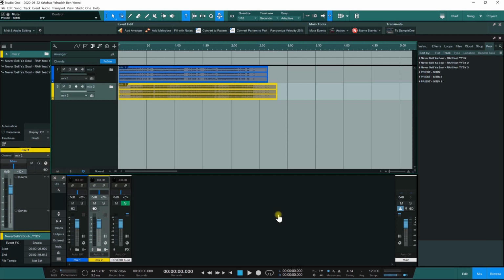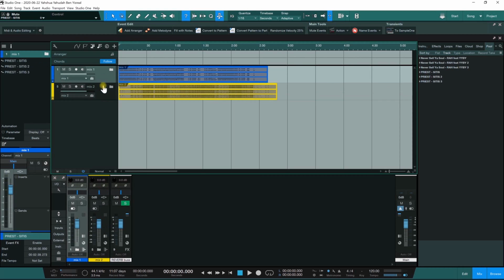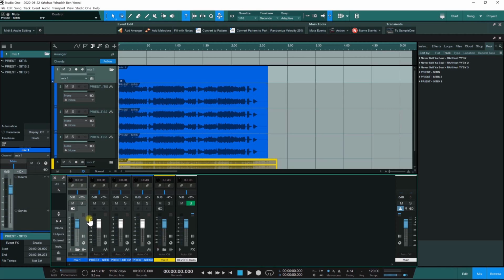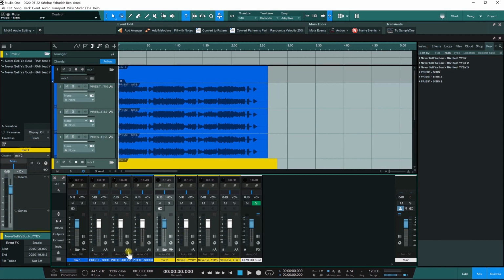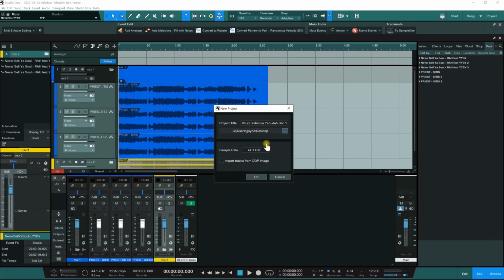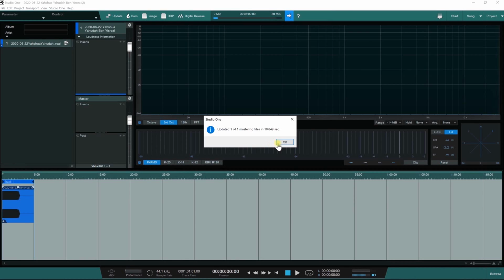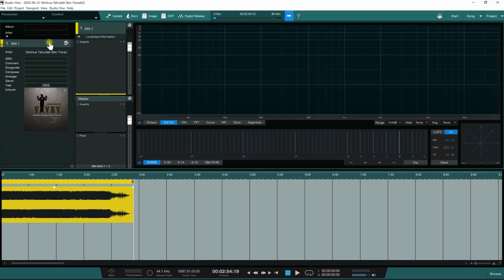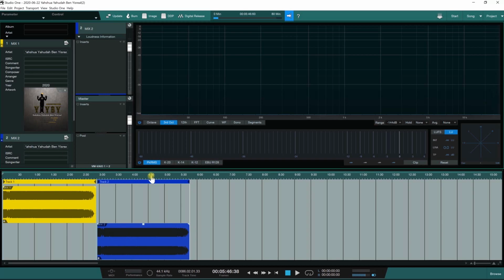YYBY | Studio One 4.6 VS Studio One 5 | Mastering All Scenes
watch another video for S1 5  scenes